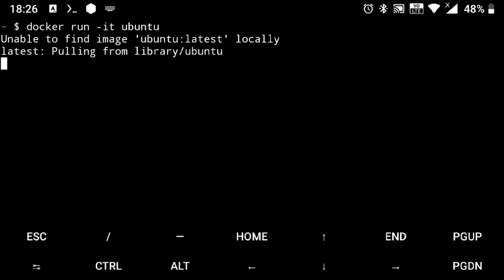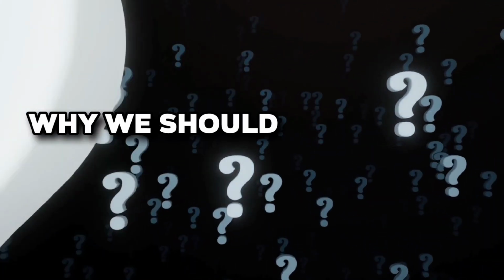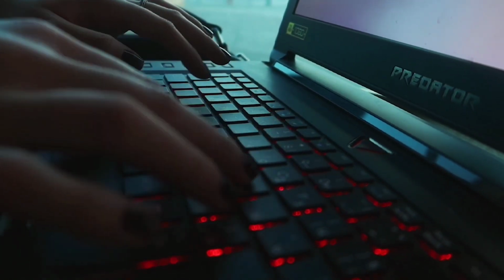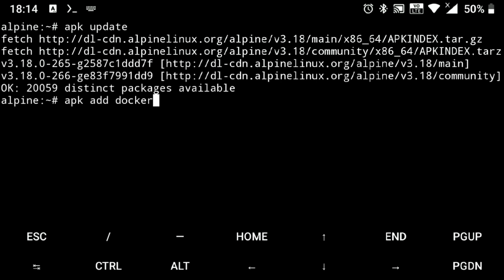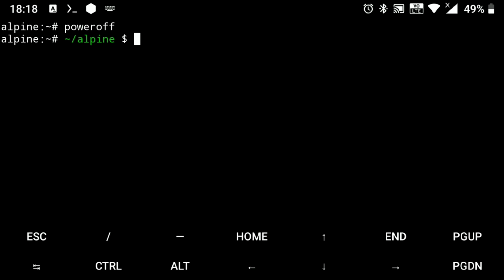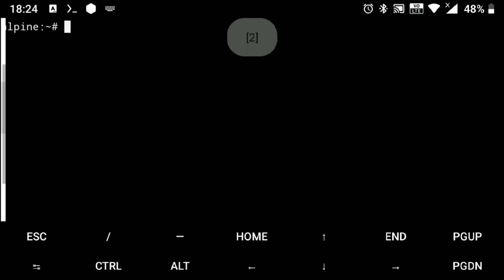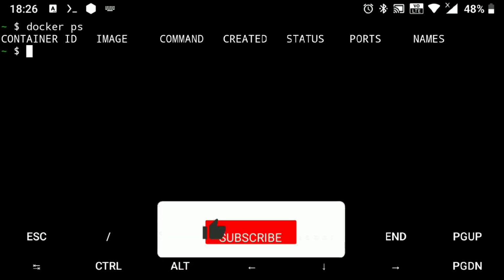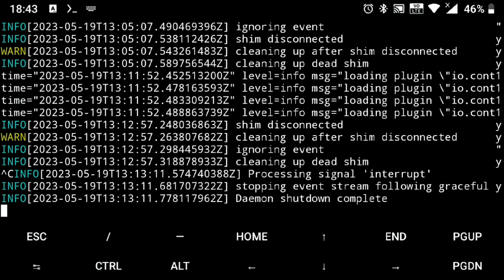How to RUN DOCKER in Termux (without Root !!)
In this video, we will learn to install Docker in Termux without Root.